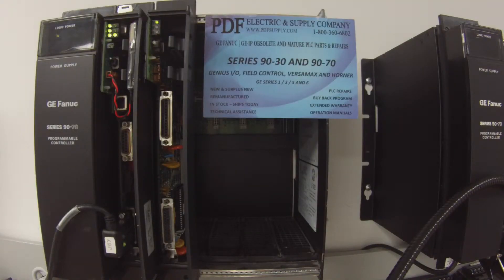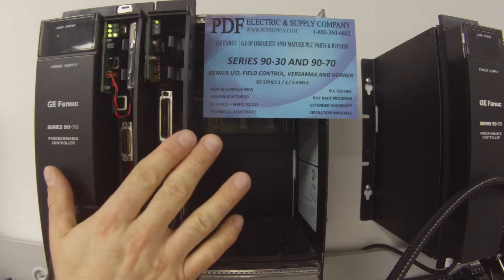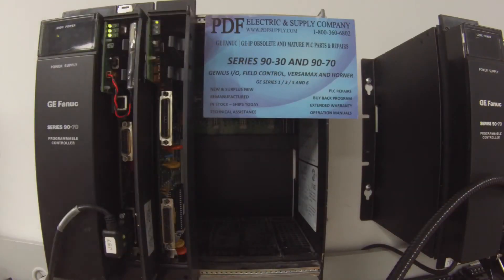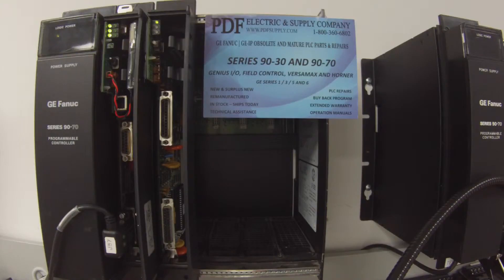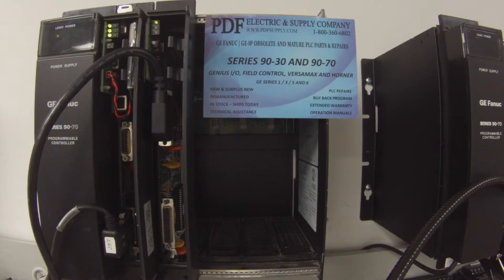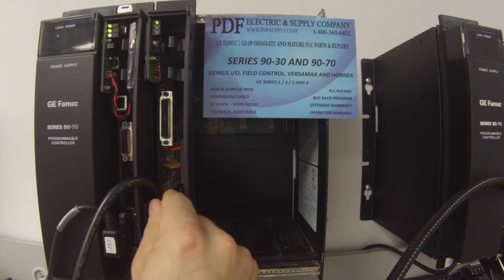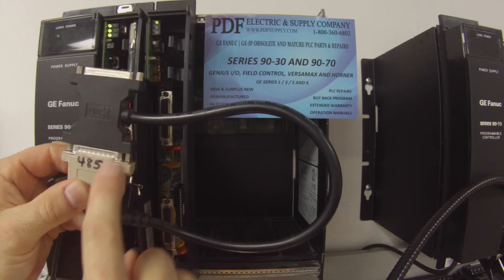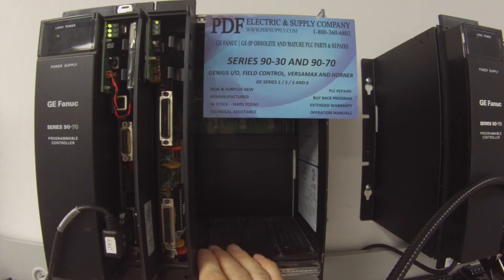How-To Troubleshoot: IC697PCM711 (GE Fanuc PLC Training Series 90-70)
This is a tutorial video on how to troubleshoot the IC697PCM711 from the GE Fanuc Series 90-70.

IC697PCM711- GE Fanuc Series 90-70

- The IC697PCM711 Programmable Co-processor Module, gives you a single slotted coprocessor with these features:
    * Operators interface,
    * Real time computations,
    * Data storage,
    * Data acquisition,
    * Data communications functions,
    * Dual Tasking,
    * MegaBasic,
    * CCM2 Pro

Revisions: -A, -B, -C, -D, -E, -F, -G, -H, -I, -J, -K, -L, -M, -N, -O, -P, -Q, -R, -S, -T, -U, -V, -W, -X, -Y, -Z